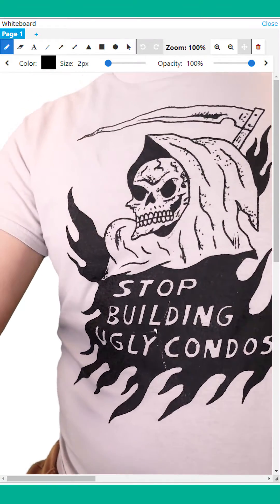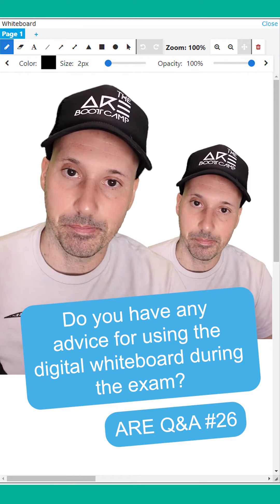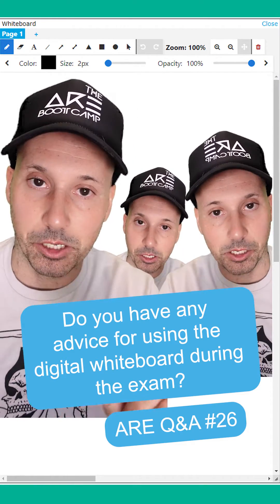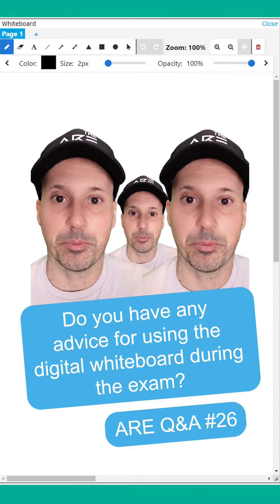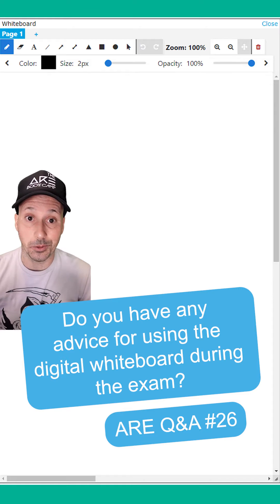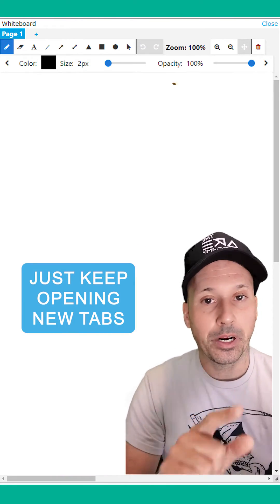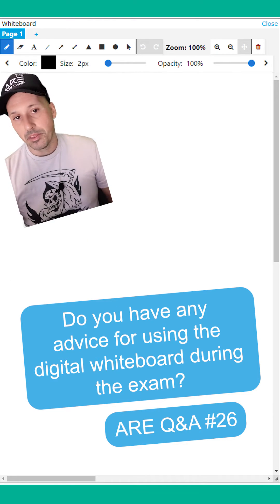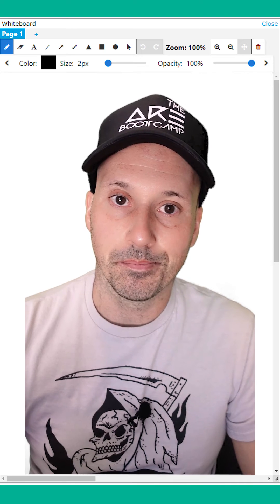Using NCARB's ARE 5.0 Digital White Board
How to use the digital whiteboard.